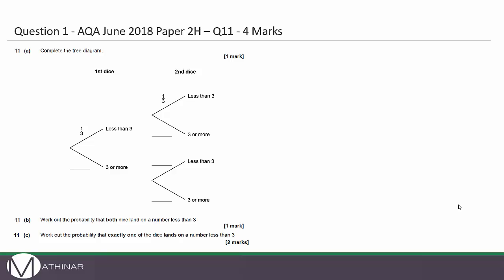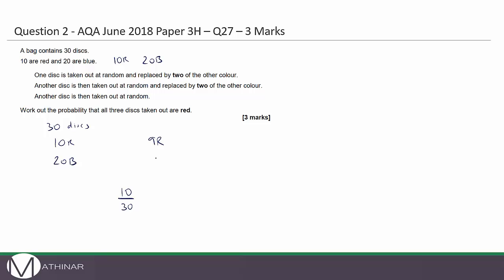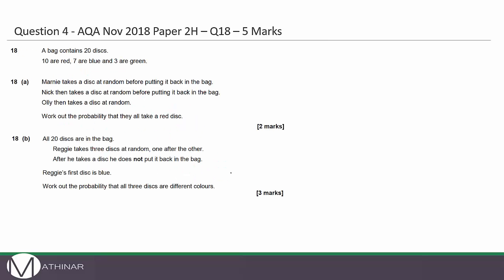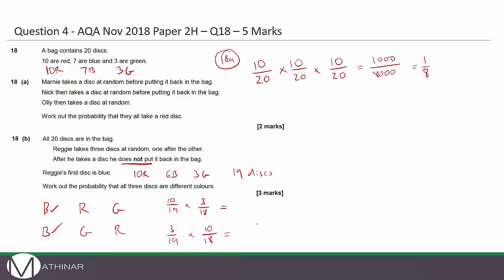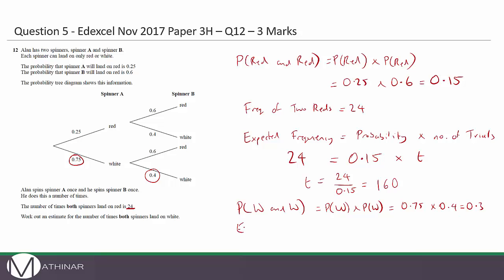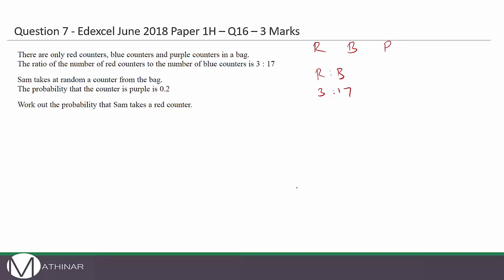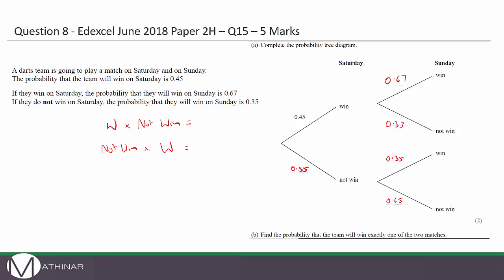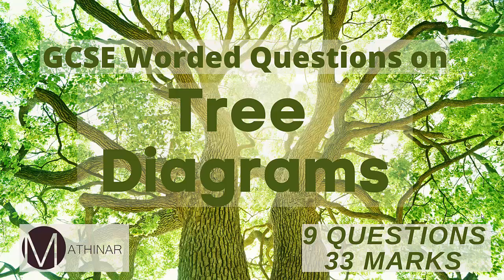GCSE Worded Questions on Tree Diagrams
In this video we go through 9 worded GCSE Exam questions on Tree Diagrams. We do a combination of Edexcel and AQA questions in this video. The 9 questions total 33 marks. So why no have a go at the questions yourself.

We will be releasing to new video at least twice per week, Monday at 4pm and Thursday at 4pm. Some weeks we may release bonus videos.